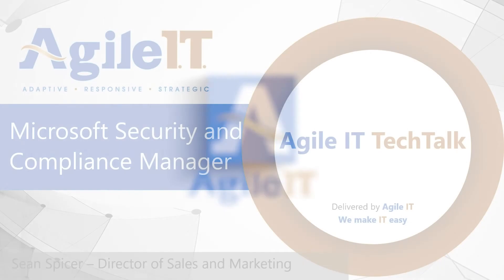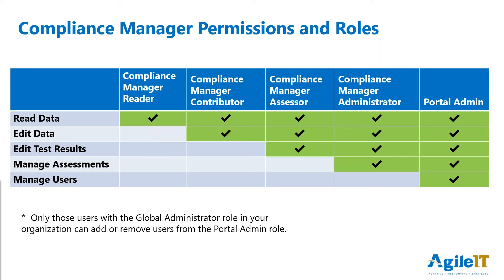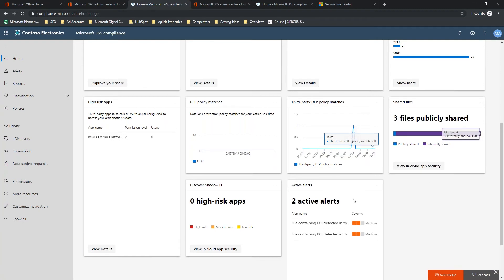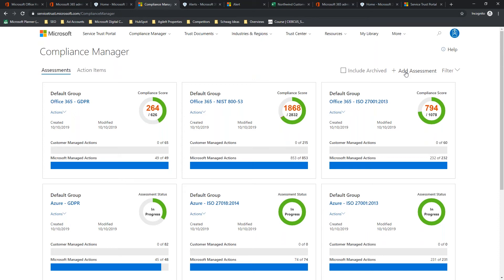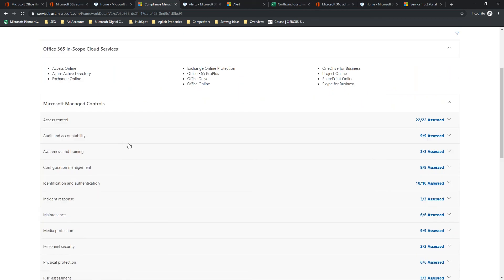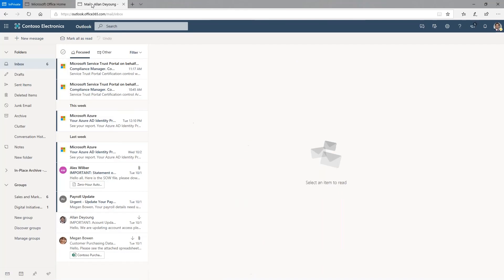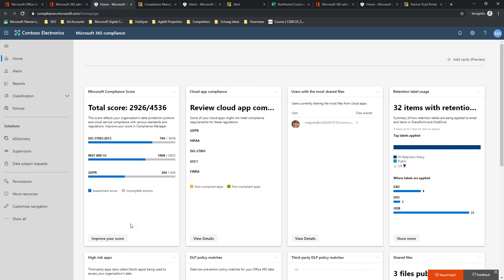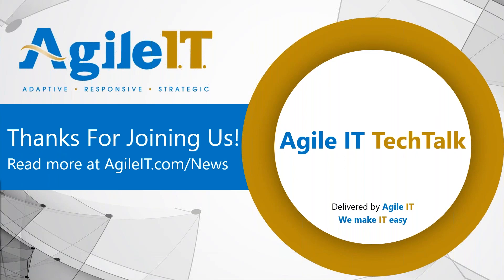Microsoft Compliance Manager Demo - Agile IT Tech Talk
Microsoft Compliance Manager is a powerful, yet often overlooked tool included with Office 365. Providing an easy to use interface, Compliance Manager simplifies managing compliance documentation and actions allowing you to manage multilple compliance frameworks within shared resource groups, eliminating double work.

Compliance Manager also streamlines workflows, allowing you to assign and track activities down to the individual control level while providing historic information on your compliance posture.

There are nearly a dozen compliance assessment templates in Compliance Manager including:

ISO 27001:2013
ISO 27018:2019
NIST 800-53
NIST 800-171
NIST Cybersecurity Framework (CSF)
Cloud Security Alliance (CSA) Cloud Control Matrix (CCM) 3.0.1
Federal Financial Institutions Examination Council (FFIEC) Information Security Booklet
HIPAA / HITECH
FedRAMP Moderate
European Union GDPR